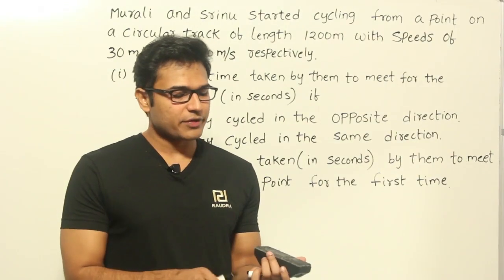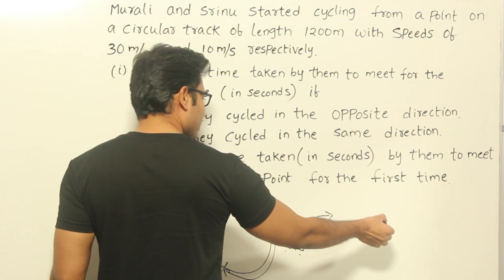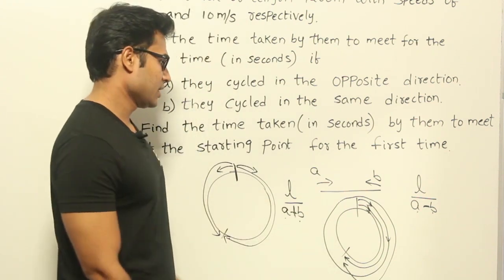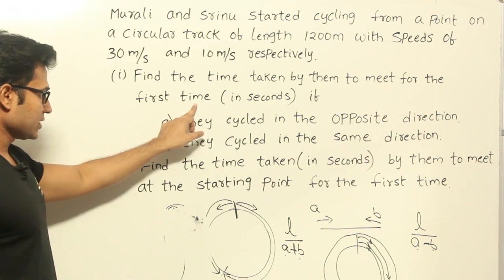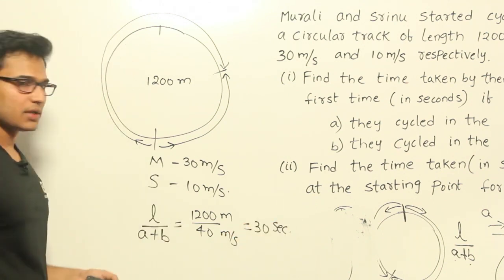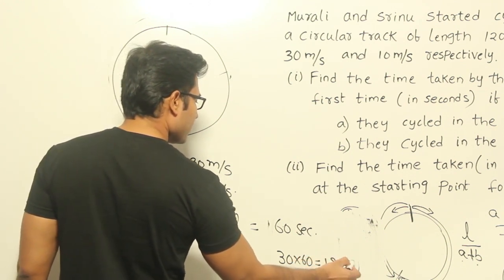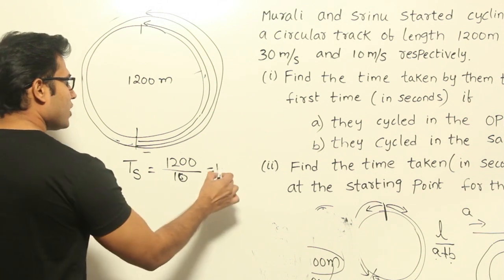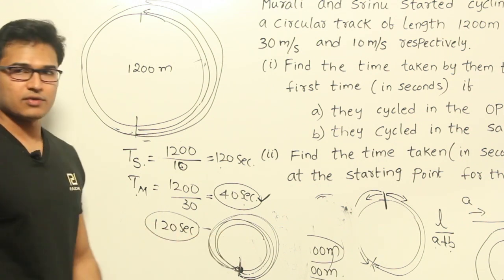Aptitude | Time & Distance | Example 4 on races and circular tracks | Ravindrababu Ravula